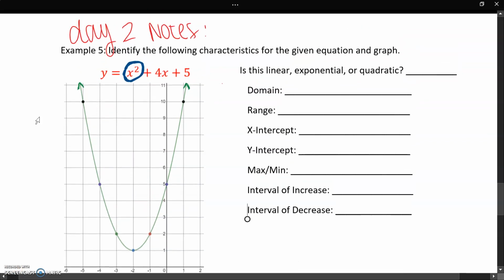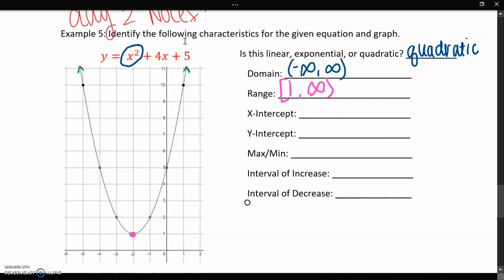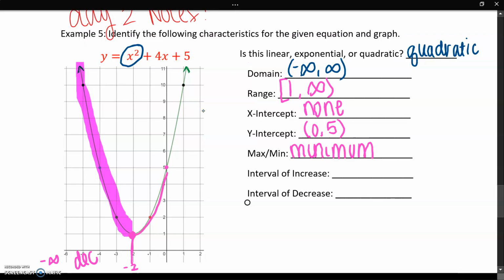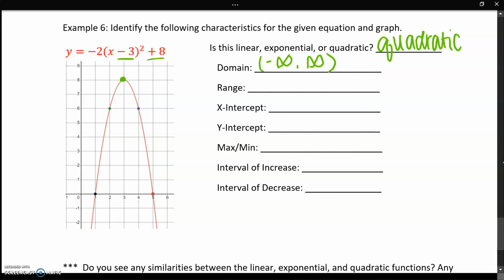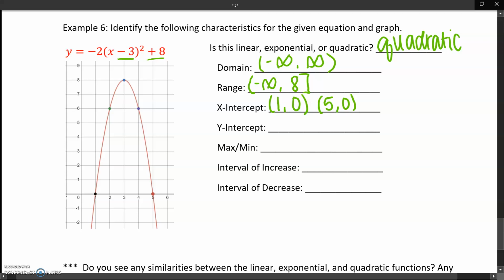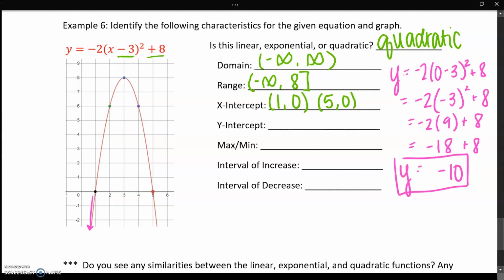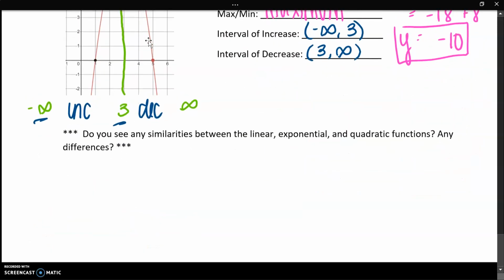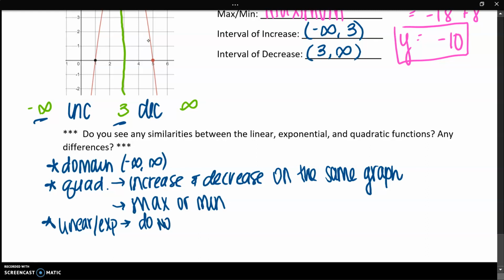Unit 13 - Day 2 Notes - Part 2